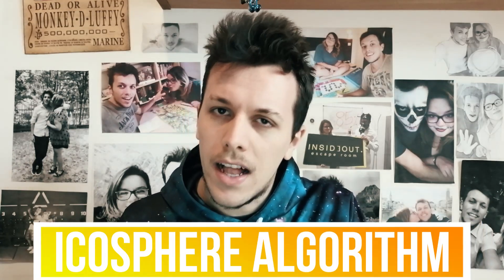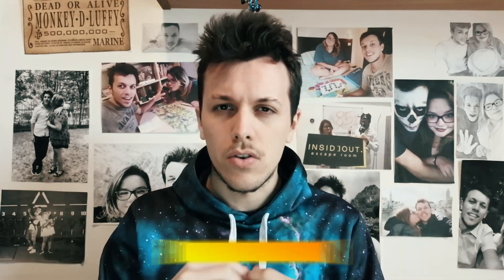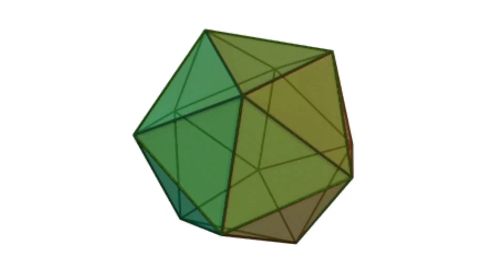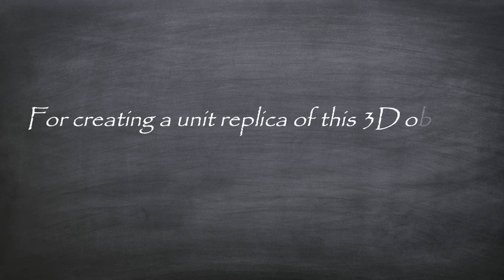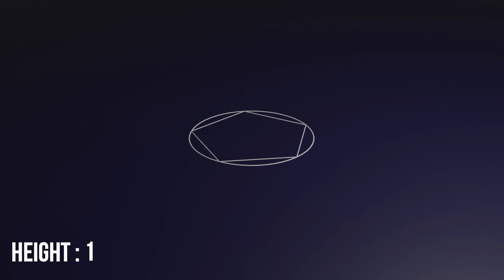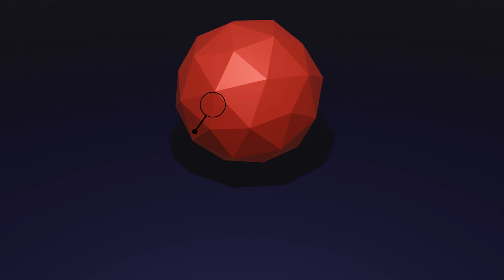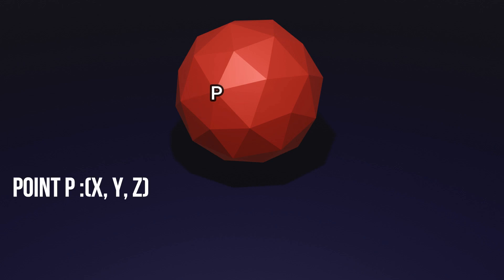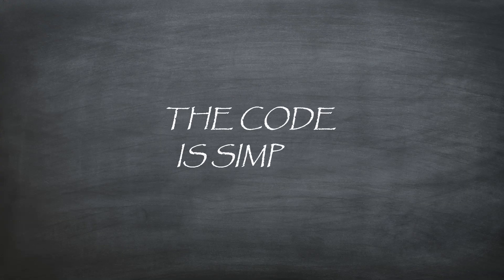ICOSPHERE ALGORITHM: SPHERE 3D Python tutorial 2020 #31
This course will give you a full introduction to all of the core concepts in python and phyton graphics.

In today's episode, I'll teach you how the icosphere algorithm works and how to use it to create a sphere on the screen. This is the best method to create objects on a fix position on a sphere. The result is also very beautiful.